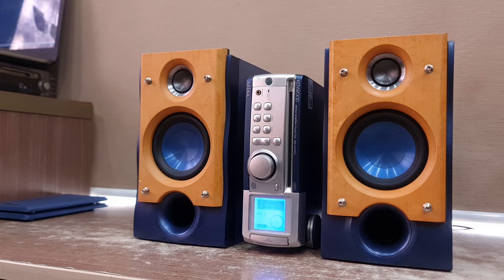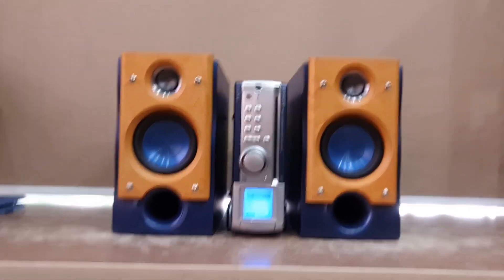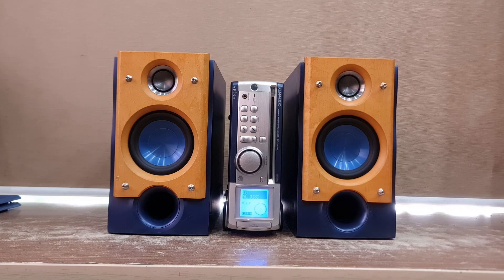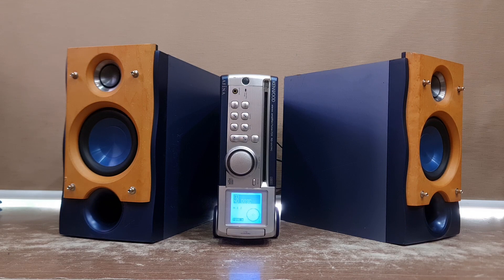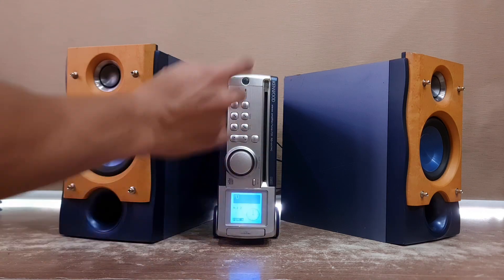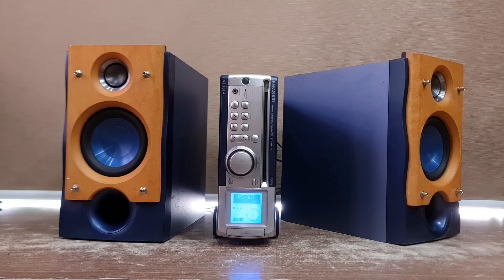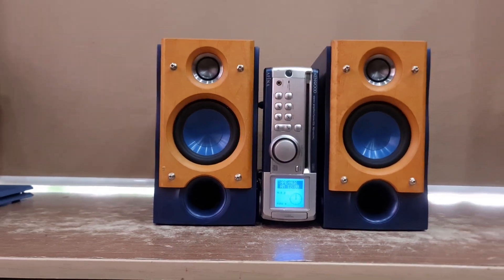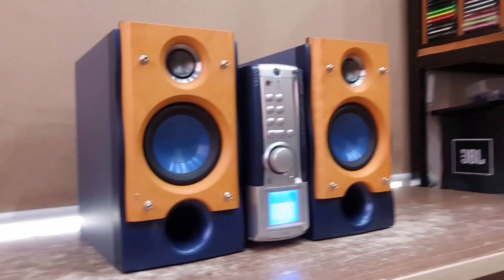🔥Dàn KENWOOD VH7PC - Loa Nặng Chất - Bass Màng Nhôm (Vũ 0908804711)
💥 Dàn KENWOOD_VH7PC Độc Lạ
💥 Chỉnh được Bass Treble (8 nất) và Super Bass (2 nất).
💥 Loa màng nhôm dạng Phễu, hậu loa rất Sâu, nặng 4 kg mỗi loa.
💥 Chế độ ampli Class A cải tiến (Pure A) giữ chất âm thật như bản gốc của bài hát.
--- 💰 Giá Không Bao Gồm Phụ Kiện 💰 ---
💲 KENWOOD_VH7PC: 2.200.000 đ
💲 Lấy phụ kiện: biến áp (đổi nguồn rời), dây loa, dây kết nối đthoai kèm 200k.

Lấy điều khiển học thêm 100k.

🔹️Bass lõm 12, đặc biệt Treble lõm nhôm. Âm thanh sắc nét, bass lực và chắc. Mỗi loa nặng hơn 4 kg.
🔹️Dàn Mini Cao Cấp của Kenwood. Có thể dựng đứng hoặc để nằm, màn hình tự xoay theo.
🔹️CD: dạng nuốt đĩa, đọc tốt.
🔹️Cổng Aux (nghe điện thoại, PC); Cổng Tai Phone.
🔹️Có cổng Sub Out cho ai cần tăng cường Bass.
🔹️Trang bị Jack bắp chuối.

Tính năng từ nhà sản xuất:
- Điện: 100V
- Tổng Công suất: 55 W
- Chỉnh Bass/ Treble (+8 -8) bằng Remote
- Loa Bass: 11 cm; Loa Treble: 2.5 cm
- Cân nặng: dàn 3.2 kg; 4 kg/ loa
- Kích thước loa: 16 × 28 × 28 cm (ngang x cao x sâu).

--- Theo bản thân đánh giá, đây là dàn nghe rất hay trong giá tiền này, âm sáng chi tiết như Onkyo và Denon nhưng Bass lực hơn, đầu CD kiêm Ampli nhỏ gọn nhưng có chỉnh Bass Treble (bằng remote).

🔺️ Ship COD toàn quốc (120-150 tùy tỉnh). Chuyển khoản cọc 300k: đóng thùng xốp gửi Viettel Post giao tận nơi thu hộ phần còn lại.
🔺️ ĐC: Số 1D đường 12, khu Tên Lửa (đối diện cổng chào bến xe miền Tây, đường Đỗ Năng Tế, thẳng vào 500m).
🔺️ Gọi hoặc kết bạn Zalo - Face: 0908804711 VIETCOMBANK SAIGON. NGUYỄN THANH VŨ. 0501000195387.